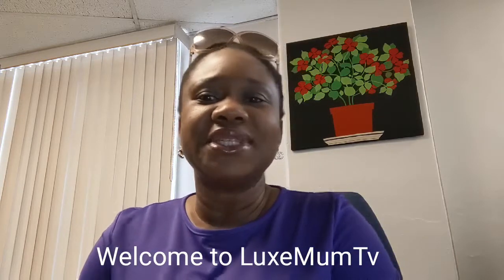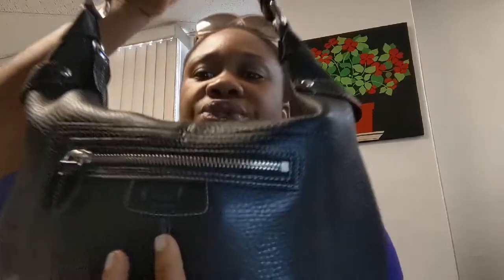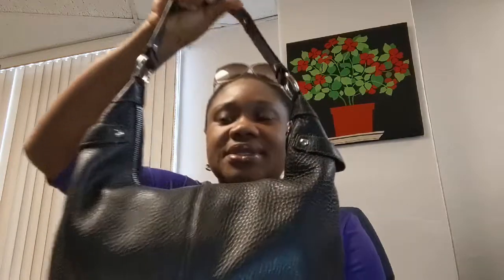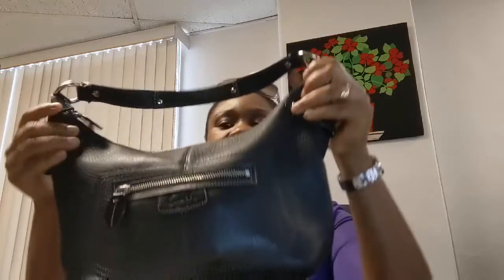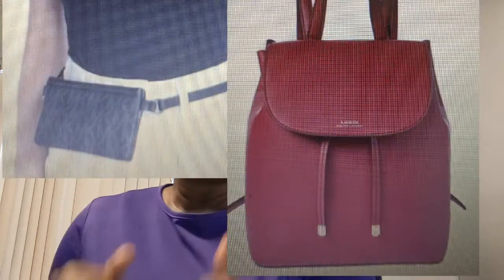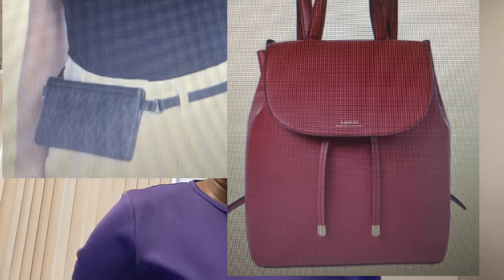10 Essential Handbags for your closet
Hello everyone
This video is our wardrobe/ closet handbag essential.
Please consider these styles when starting your collections.